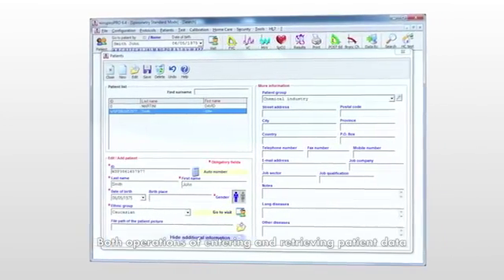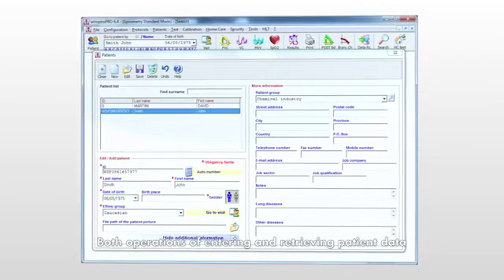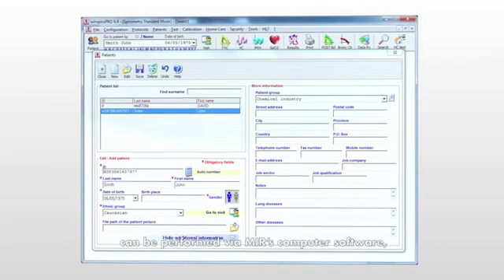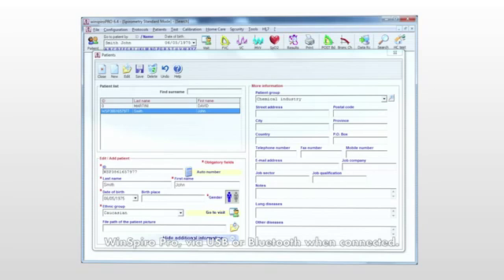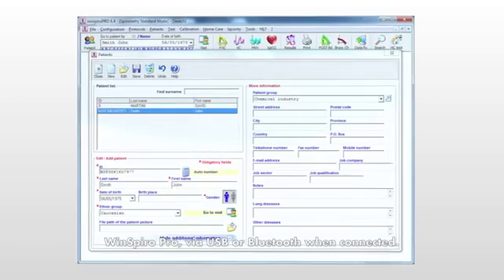MIR Spirodoc Touchscreen Spirometer with Advanced Oximetry Option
Touchscreen handheld Spirometer with optional 3D Oximeter®. Advanced, screening and patient user modes. Monitor progress of respiratory rehabilitation.